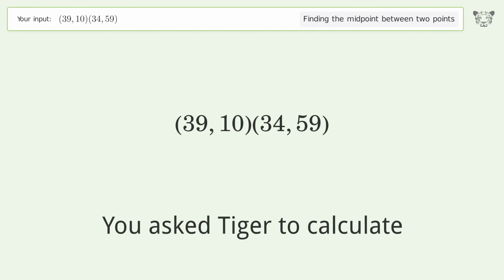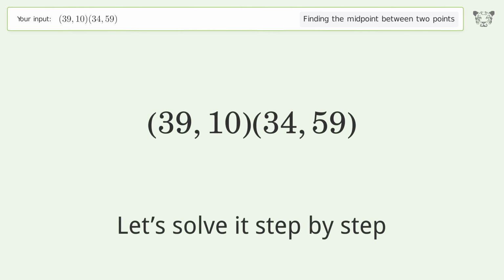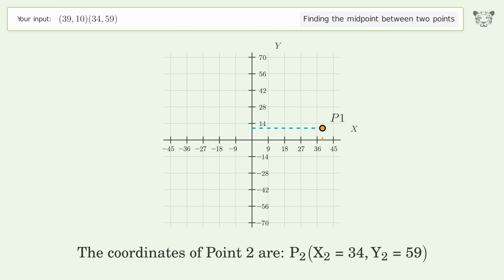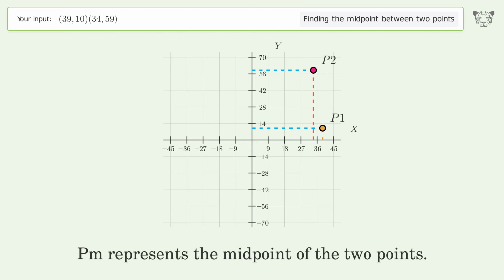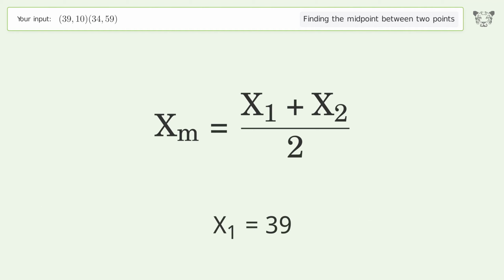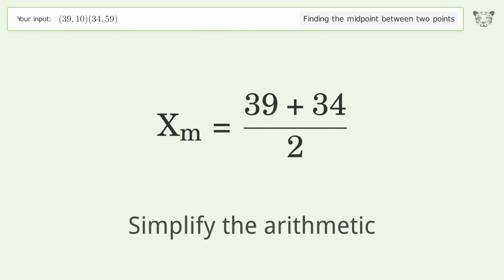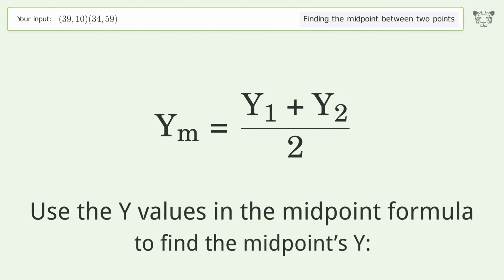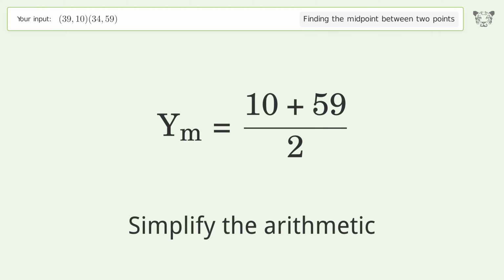Find the midpoint between two points p1 (39,10) and p2 (34,59): Step-by-Step Video Solution